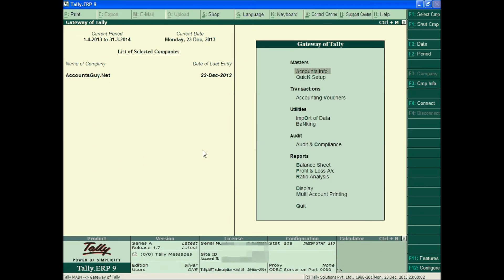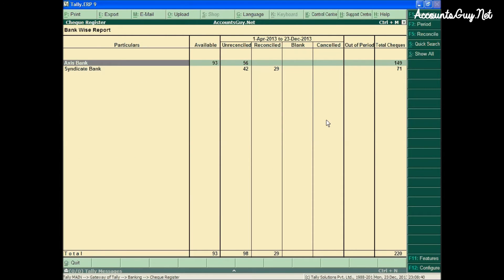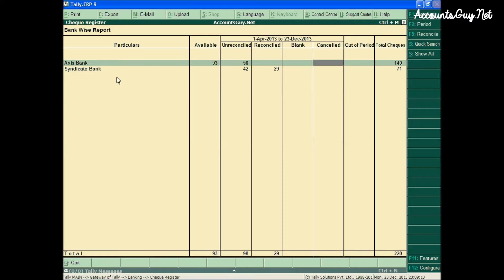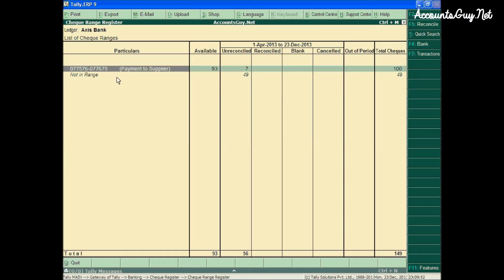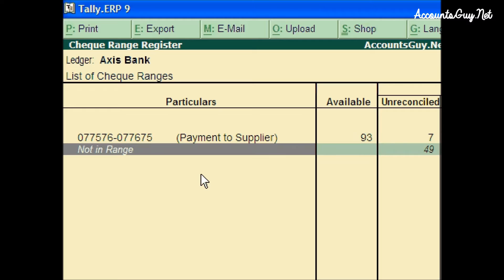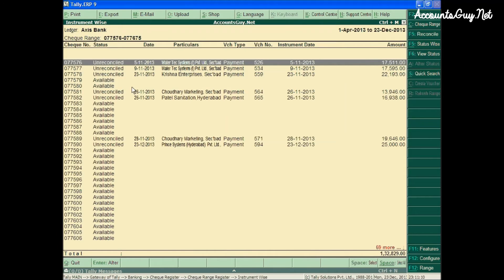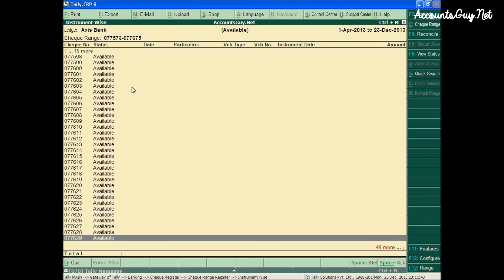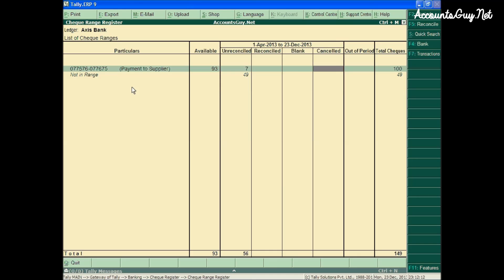How to Manage cheques using Cheque Register in Tally ERP 9?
In Tally ERP 9 Accounting Software, cheque management can be done using the Cheque Register. Using the Cheque Register we can find out the range of cheque as well Cheques issued, reconciled, non-reconciled, blank, and cancelled.

Regards,

K Venkkatesh
Founder of AccountsGuy.Net